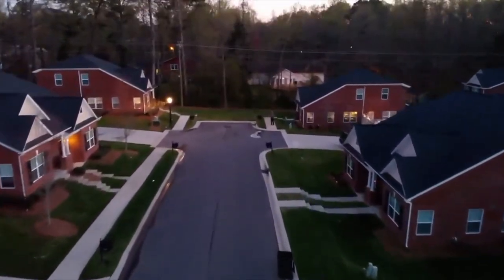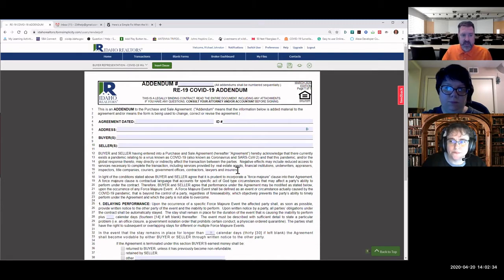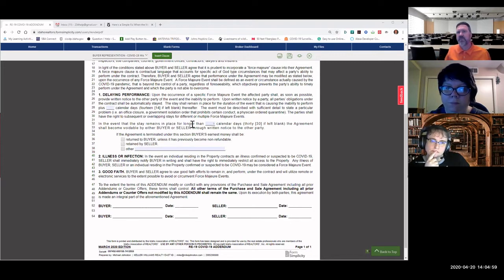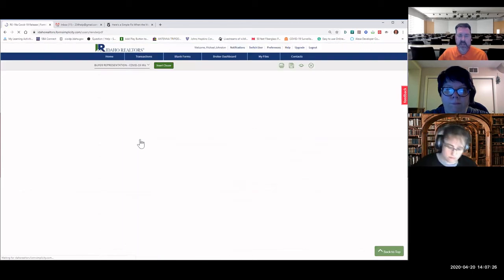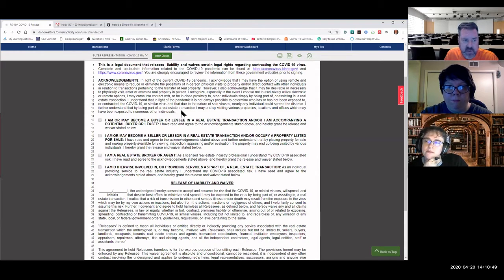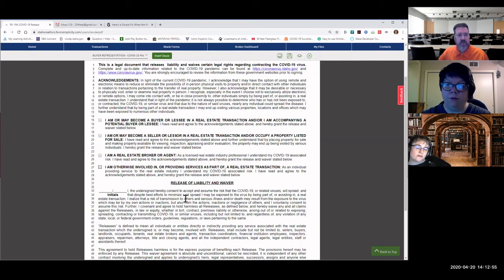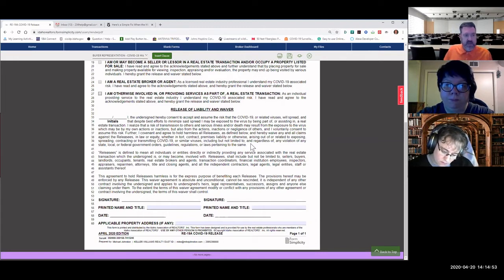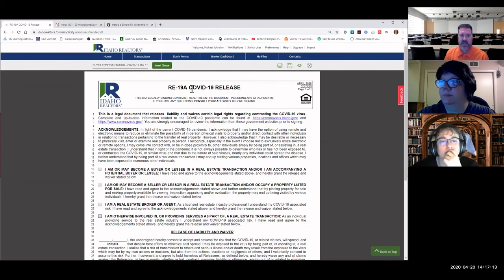The COVID 19 Forms in Idaho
Here we discuss two forms put out by the Idaho Association of REALTORS(r) for its members.  An explanation of the forms and how to use them.  These forms are Copyright by the Idaho Association of REALTORS(r) and are intended for use only by its members.